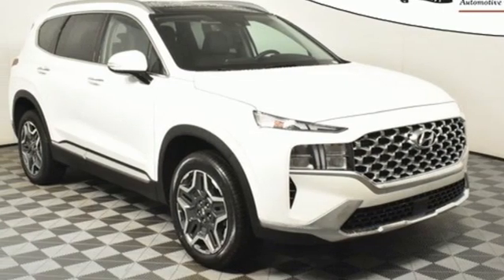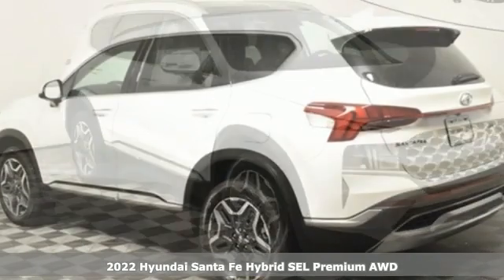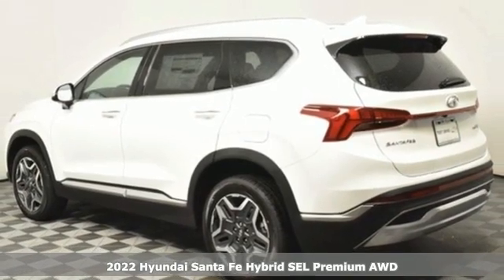New 2022 Hyundai Santa Fe Hybrid Atlanta Duluth, GA HF22096 - SOLD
Year: 2022
Make: Hyundai
Model: Santa Fe Hybrid
Trim: SEL Premium
Engine: I4
Transmission: 6-Speed Automatic with Shiftronic
Color: White
Interior: Black
Stock #: HF22096
VIN: KM8S3DA18NU028154
2022 Hyundai Santa Fe Hybrid SEL Premium Dealer installed accessories: Window Tint $495, 3M Paint and Fabric Protect.$495, Navigation System, Option Group 01.br33/30 City/Highway MPGbrbrJim Ellis Hyundai/Genesis of Atlanta is a 15 Year Consumer Choice Winner! We include Lifetime Powertrain Coverage at no additional cost.brbrSale Price Includes all available discounts and rebates. Give us a call to confirm availability and schedule a hassle free test drive! We are located at: 5785 Peachtree Industrial Blvd, Atlanta, GA, 30341.

Address:
5785 Peachtree Ind Blvd